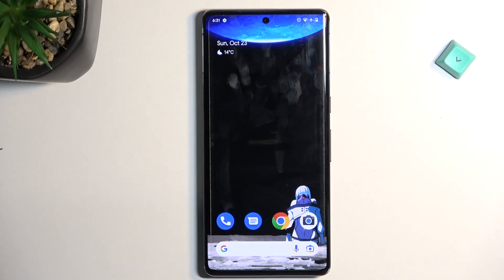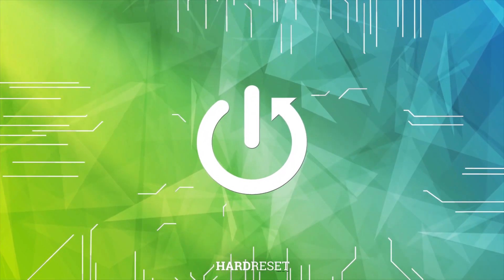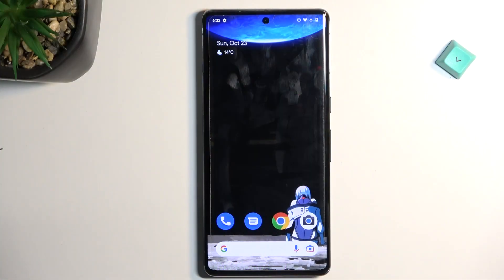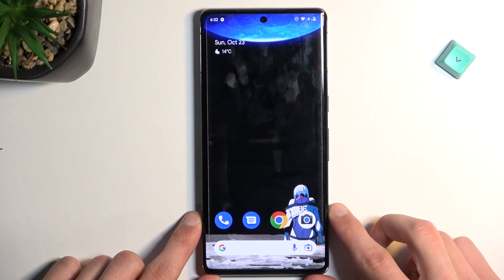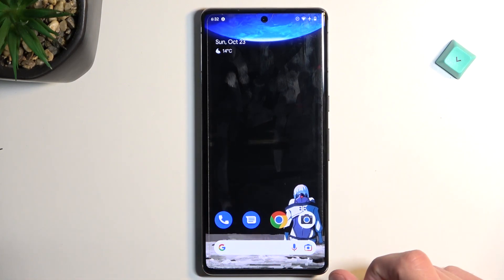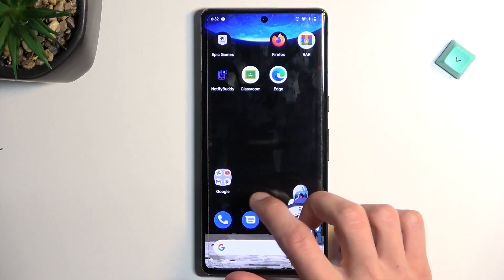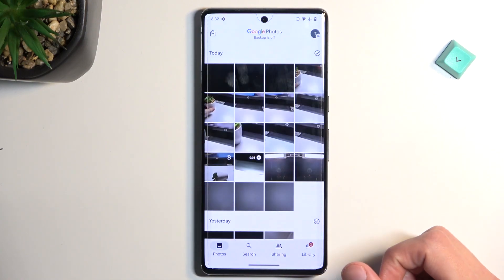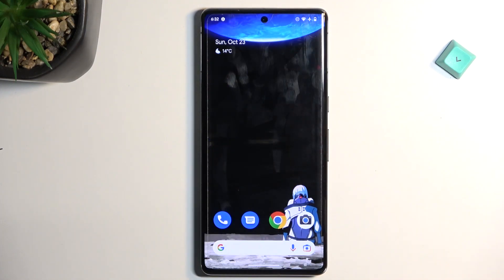How to Take Screenshot on GOOGLE Pixel 7 Pro - Capture Screen Instructions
GOOGLE Pixel 7 Pro Screenshot:
In this simple and basic video tutorial, our specialist will demonstrate how you can make a screenshot on your GOOGLE Pixel 7 Pro smartphone as well as how you can find it afterward. Therefore, if you had any issues or difficulties with either taking or accessing the screenshots on the GOOGLE Pixel 7 Pro device, we invite you to watch this video. Kindly enjoy!

How to make a screenshot of the GOOGLE Pixel 7 Pro? How to capture a screenshot of the GOOGLE Pixel 7 Pro? Where do the screenshots go on the GOOGLE Pixel 7 Pro? How to find a screenshot of the GOOGLE Pixel 7 Pro?